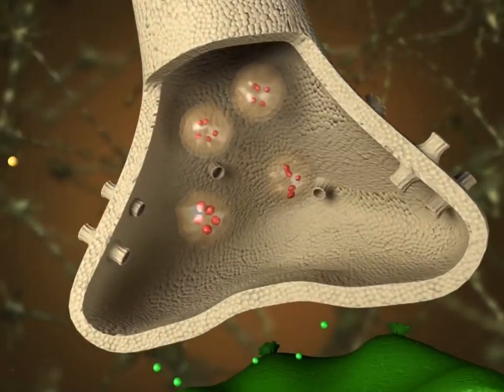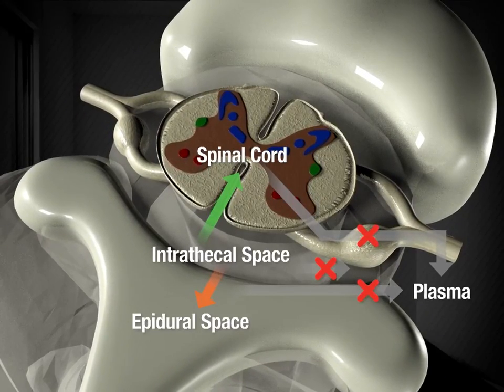An Overview of Intrathecal Drug Delivery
Faculty: Richard L. Rauck, MD, FIPP

Chronic pain affects an estimated 100 million adults in the United States. When pain is severe and refractory to conventional medical management, patients are often unable to achieve adequate pain relief, resulting in dire functional and psychosocial consequences. Some of these indivduals are likely to benefit from the intrathecal delivery of analgesics. Over the last 3 decades, the more than 300,000 patients who have received implanted pumps for a variety of indications have helped establish intrathecal therapy as a relatively safe and effective method of drug delivery. Two analgesic agents have been approved for intrathecal use by the US Food and Drug Administration: ziconotide and morphine. Studies suggest that intrathecal therapy may be underutilized owing to poor patient selection, safety concerns, and other systemic barriers.

for access to additional video content as well as free CME activities in various therapeutic areas.